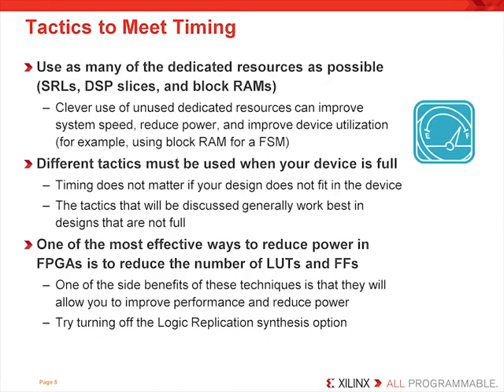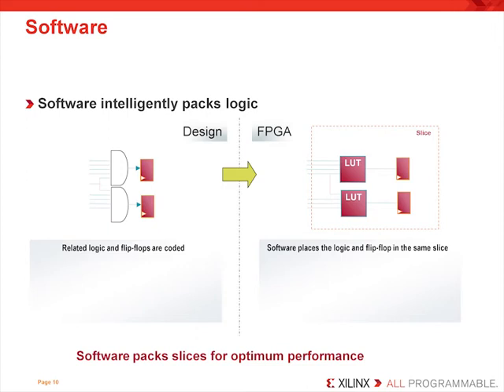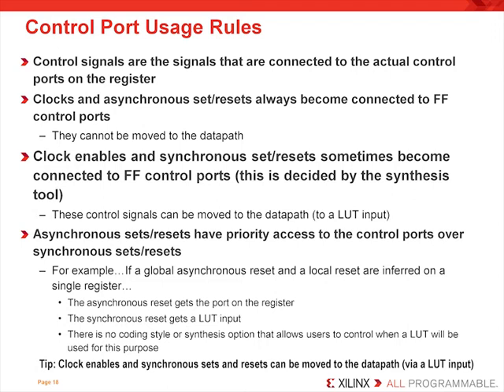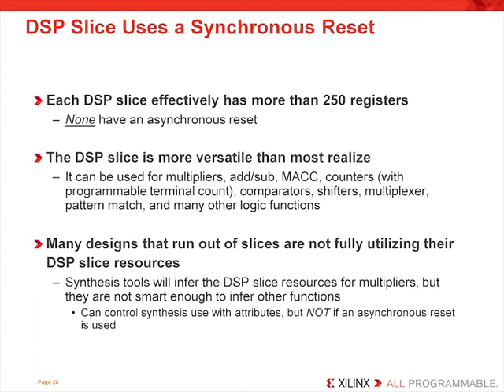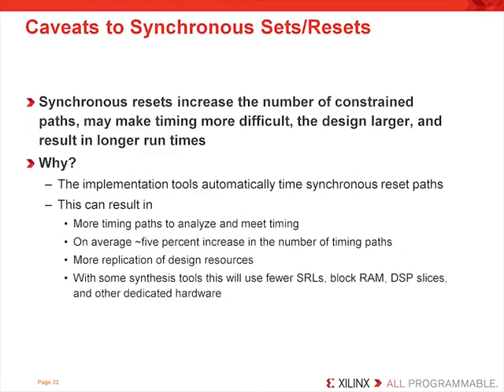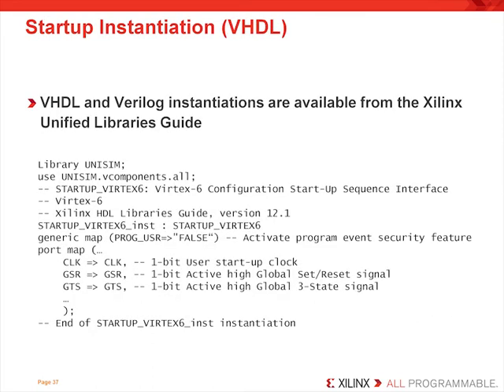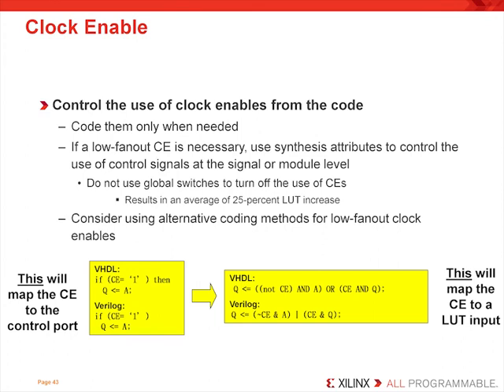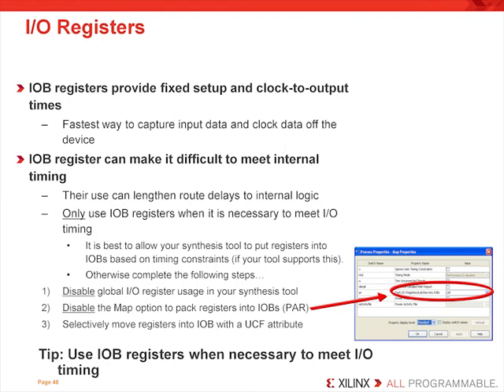Virtex-6 & Spartan-6 FPGA HDL Coding Techniques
Learn how to code your register resources so your design will have fewer control sets and run at a higher system speed, avoid the most common coding mistakes that reduce device utilization and system speed, anticipate how your design will map to the register resources. Also, learn how to code your design so you can infer more of the dedicated hardware resources, avoid the most common coding mistakes which hurt device utilization, reduce your dependence on global resets by taking advantage of the Global Set/Reset net (GSR). For additional video and instructor-led trainings please